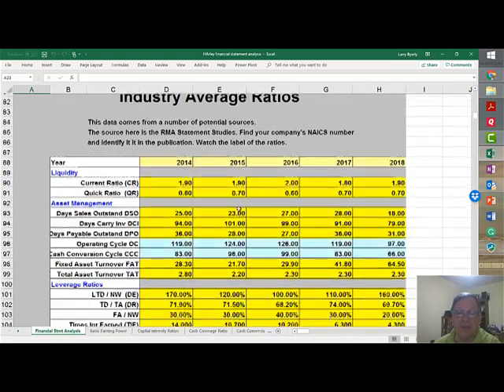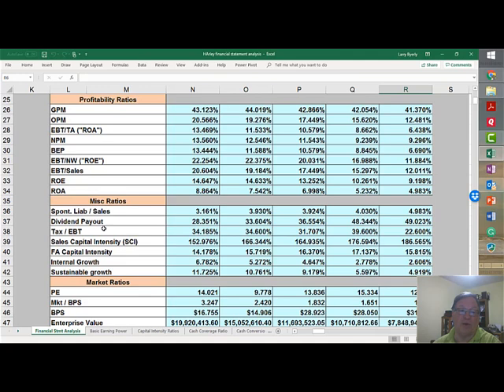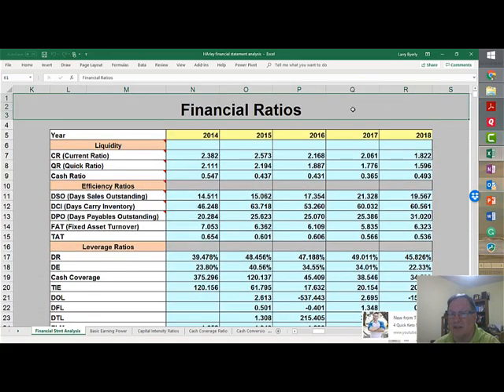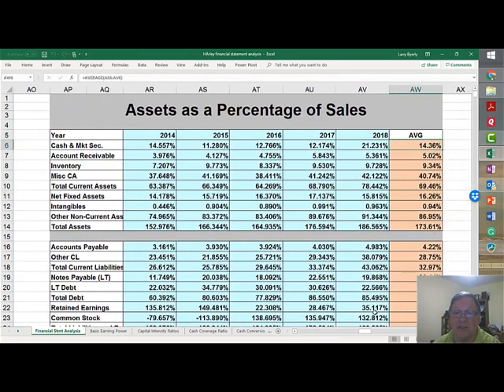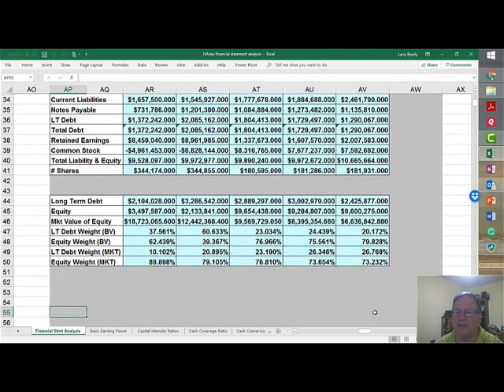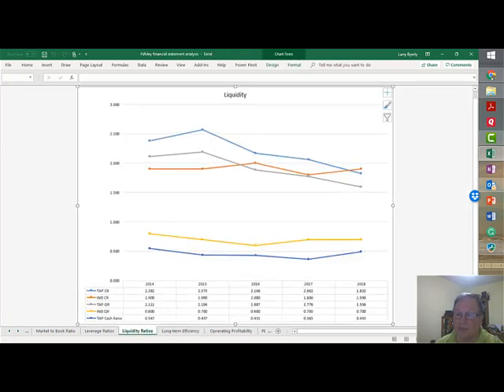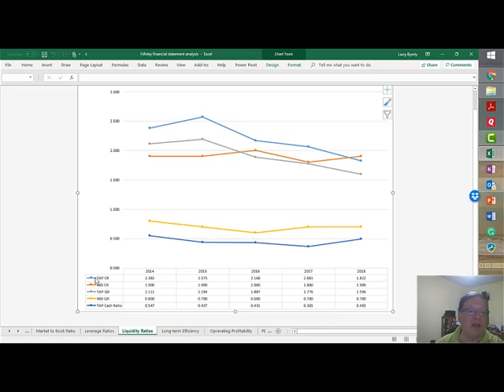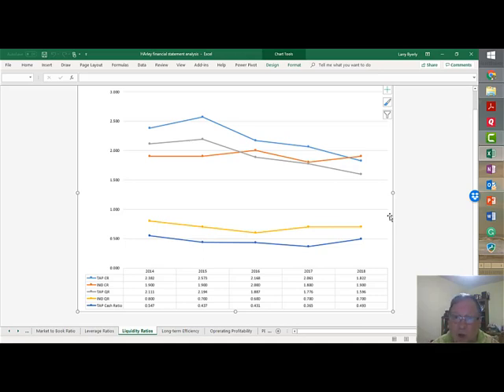FIN630 project review